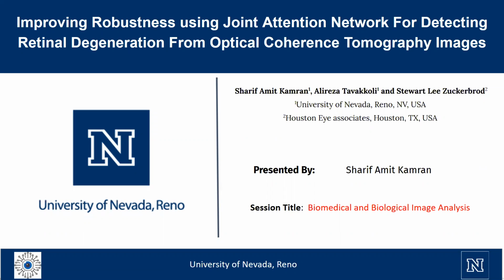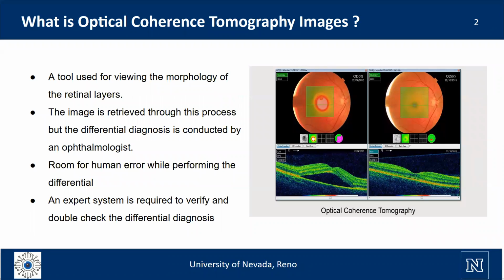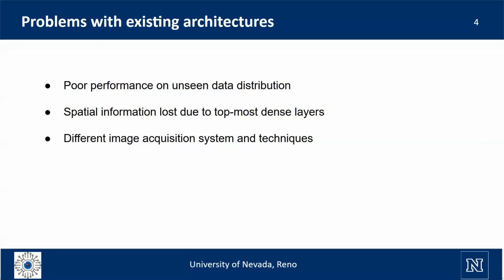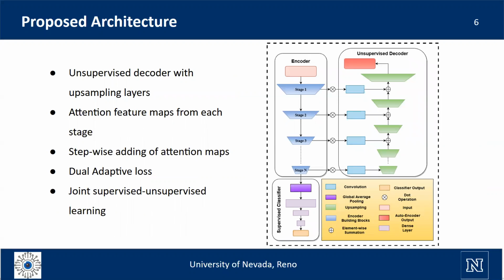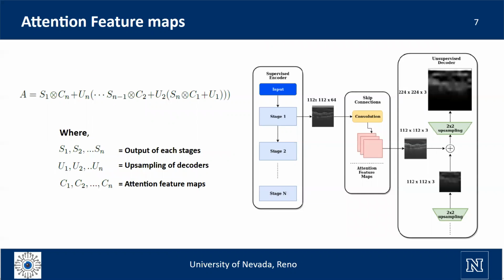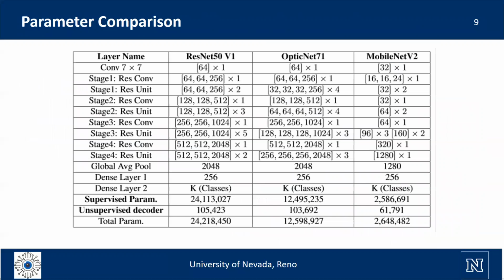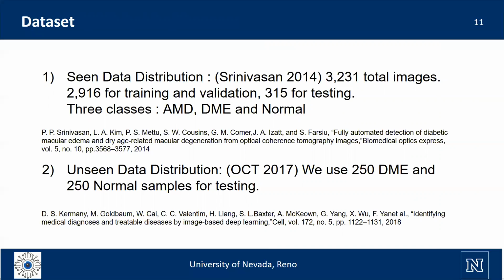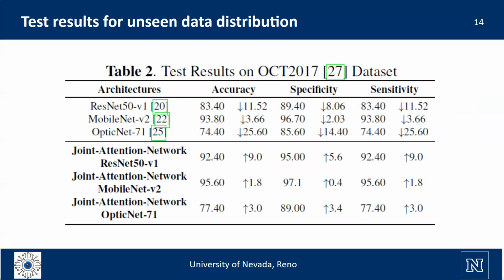[ICIP2020] Improving Robustness using Joint Attention Network For Detecting Retinal Degeneration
Virtual Oral Presentation for 27th IEEE International Conference on Image Processing (ICIP) 2020.

Abstract : Noisy data and the similarity in the ocular appearances caused by different ophthalmic pathologies pose significant challenges for an automated expert system to accurately detect retinal diseases. In addition, the lack of knowledge transferability and the need for unreasonably large datasets limit clinical application of current machine learning systems. To increase robustness, a better understanding of how the retinal subspace deformations lead to various levels of disease severity needs to be utilized for prioritizing disease-specific model details. In this paper we propose the use of disease-specific feature representation as a novel architecture comprised of two joint networks -- one for supervised encoding of disease model and the other for producing attention maps in an unsupervised manner to retain disease specific spatial information. Our experimental results on publicly available datasets show the proposed joint-network significantly improves the accuracy and robustness of state-of-the-art retinal disease classification networks on unseen datasets.

Reference:  S. A. Kamran, A. Tavakkoli and S. L. Zuckerbrod, "Improving Robustness Using Joint Attention Network for Detecting Retinal Degeneration From Optical Coherence Tomography Images," 2020 IEEE International Conference on Image Processing (ICIP), Abu Dhabi, United Arab Emirates, 2020, pp. 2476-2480, doi: 10.1109/ICIP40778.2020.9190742.